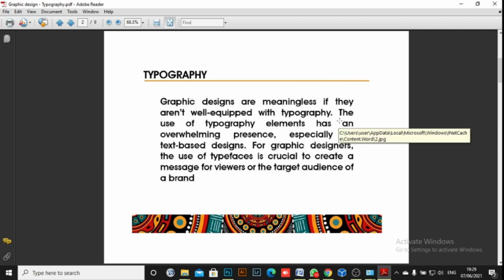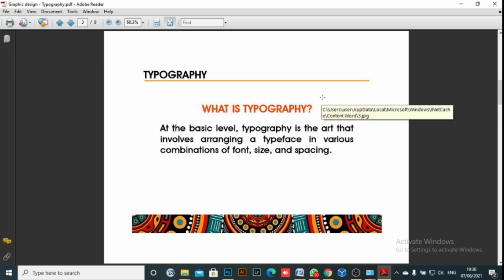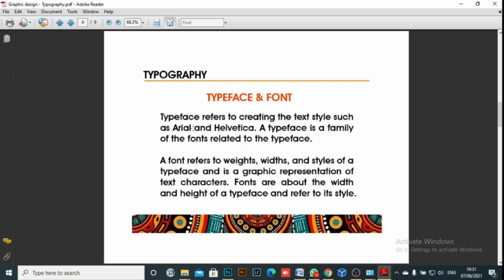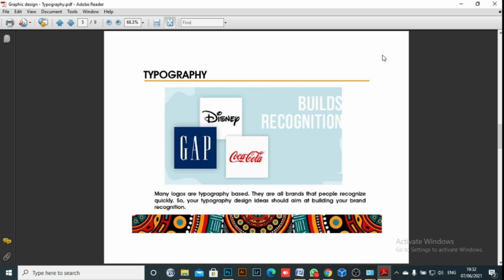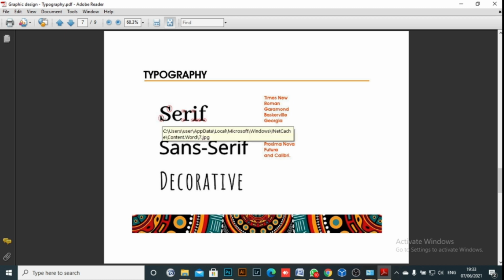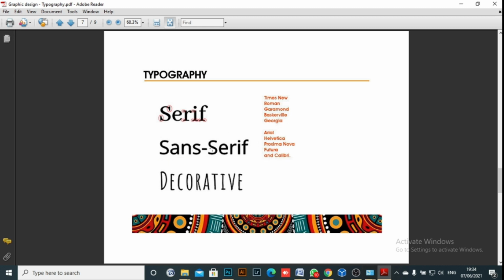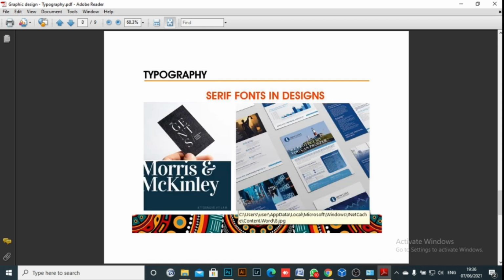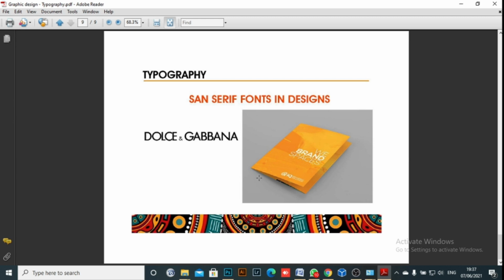How to choose the right fonts in Design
In this video you will definitely get to learn the nitty gritty of choosing the right fonts for any of your designs.